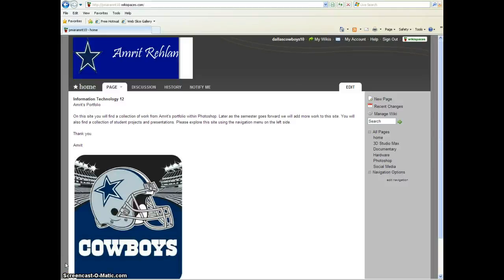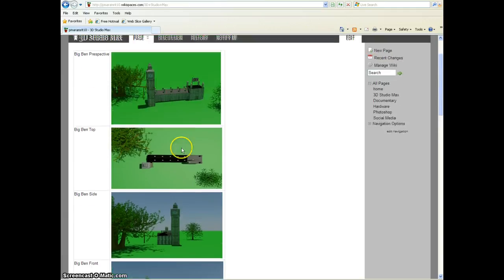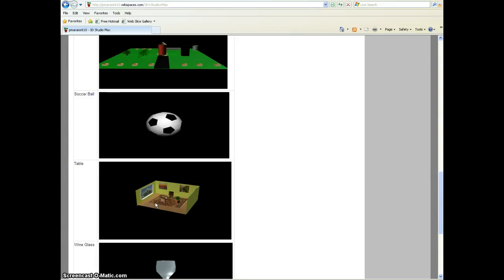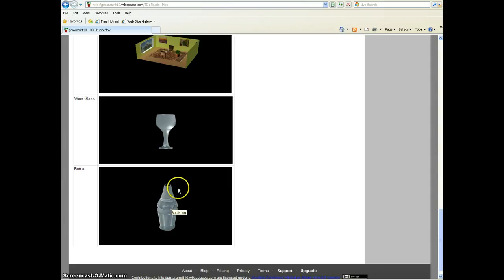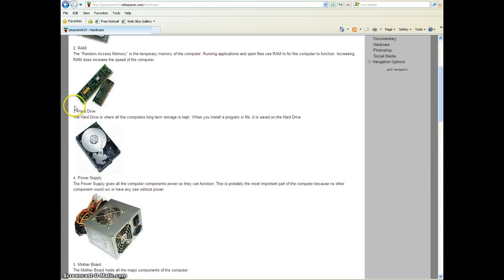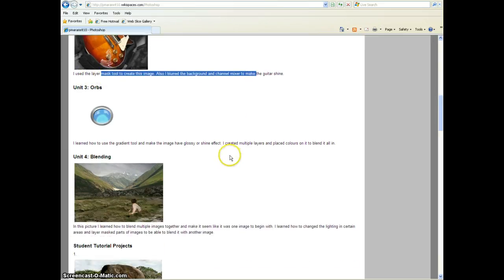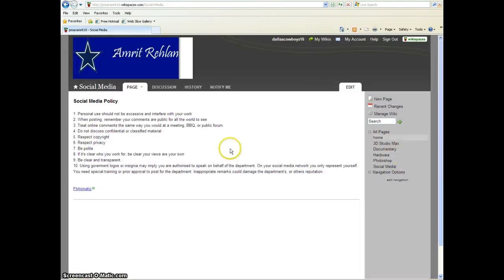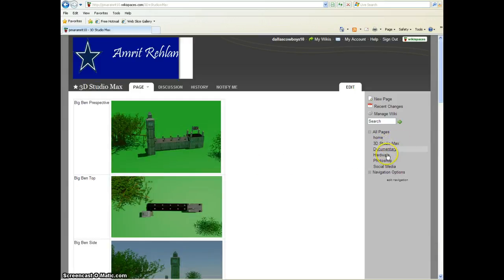PMAmrit Portfolio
A walkthrough my wikispaces portfolio